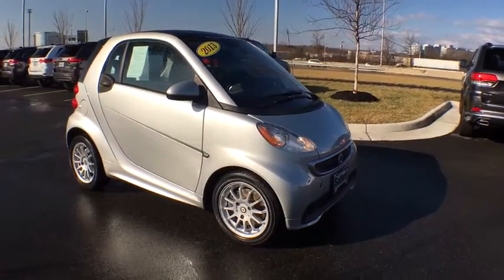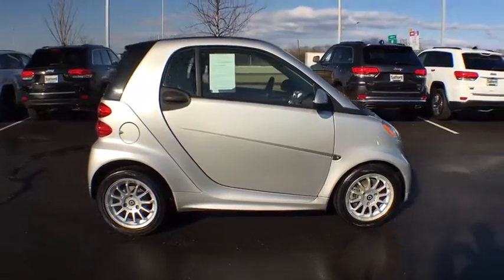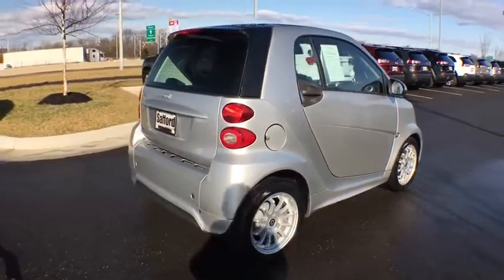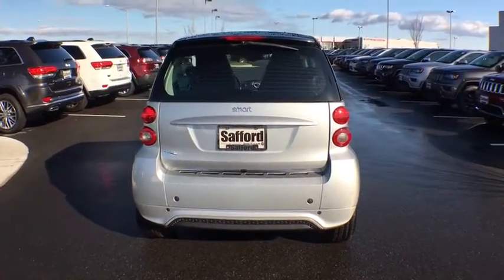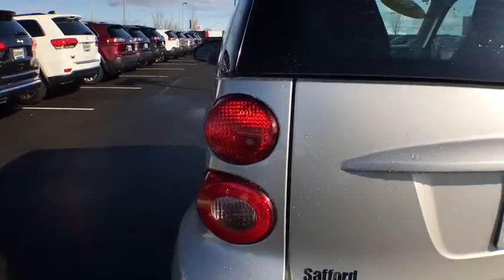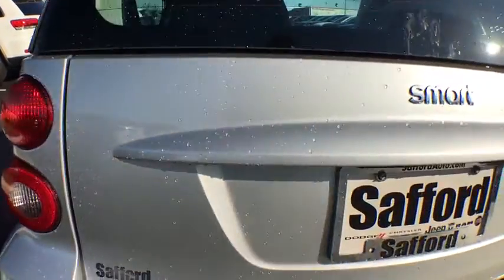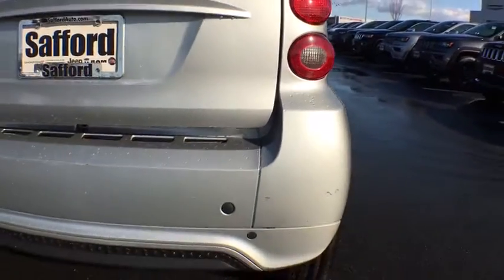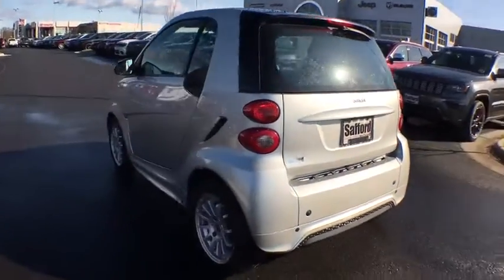2013 smart fortwo Springfield, Woodbridge, Fairfax, Alexandria, Arlington, VA O142861A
Gray Used 2013 smart fortwo available in Springfield, Virginia at Safford CDJR Springfield. Servicing the Woodbridge, Fairfax, Alexandria, Arlington, VA area.

Silver 2013 smart Fortwo Passion RWD 5 Speed Automatic with Smart-Shift 1.0L I3 NON SMOKER, VA STATE INSPECTION, LOCAL TRADE IN, 3-Spoke Steering Wheel, Cruise Control, Cruise Control Package, Panoramic Roof w/Sunscreen, Trip Computer. Odometer is 856 miles below market average! 34/38 City/Highway MPG
1.0L MPFI 12-valve I3 engine,12V pwr outlet w/cover,15' steel wheels,2-spoke leather steering wheel,5-speed smartshift automated manual transmission -inc: manual shift mode,Anti-lock braking system (ABS) -inc: electronic brake-force distribution(EBD),Black tridion safety cell -inc: black mirror caps black grille,Cloth front bucket seats -inc: flat folding passenger seat passenger backrest adjustment,Coin holder,Cornering brake control (CBC),Cup holder,Dome light,Driver & passenger knee air bags,Electric stability program (ESP) -inc: hill assist,Front full-size airbags,Front lower wishbone McPherson strut suspension w/anti-roll bar,Head & thorax side air bags,Hydraulic brake assist (HBA),Instrument cluster -inc: multifunctional display fuel coolant service interval trip mileage clock,Intermittent rear wiper w/wash function,Leather shift knob,Lockable glove box,Manual side mirrors,Outside temp display,P155/60R15 front & P175/55R15 rear all-season tires,Passenger seat occupancy recognition system,Projector beam halogen headlights,Pwr central lock system w/autolock,Pwr hydraulic front disc/rear drum brakes,Pwr tailgate release,Rack & pinion steering,Rear DeDion axle w/coil springs,Rear wheel drive,Rear window defroster,Remote keyless entry w/panic button -inc: rear window release,Seat belts w/belt tensioner belt-force limiter,Solid roof,Speed-dependent interval wiper w/wash function,Storage areas -inc: door panels beside steering wheel,Tire pressure monitoring system,Tire repair kit,Top tether for child restraint system,Traction control system -inc: acceleration skid control (ASC) & engine torque control (ETC),Visors w/passenger side mirror,Wheel covers,Window-curtain airbags